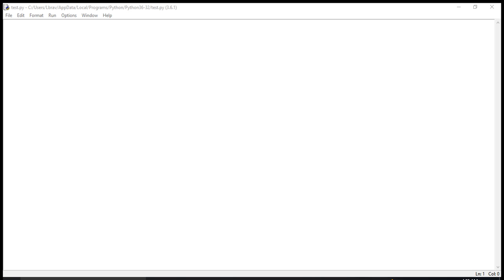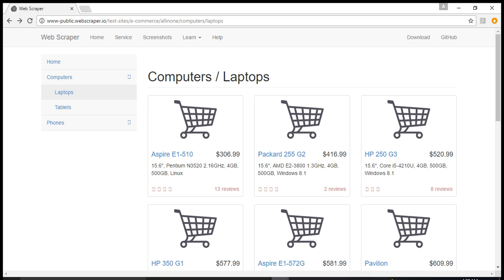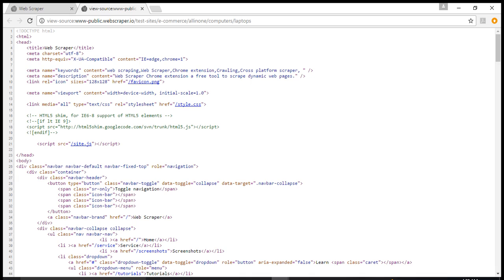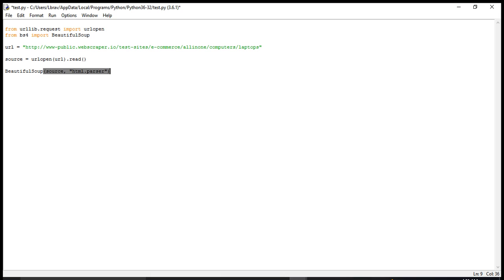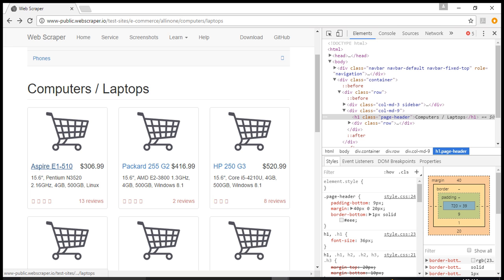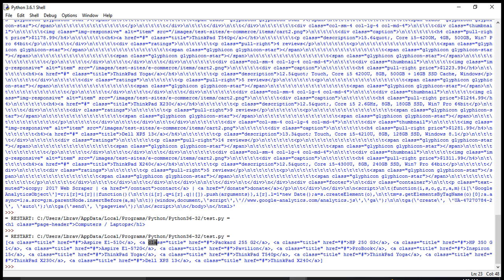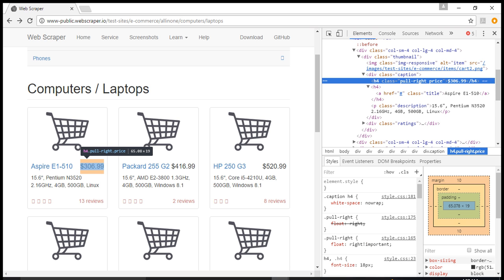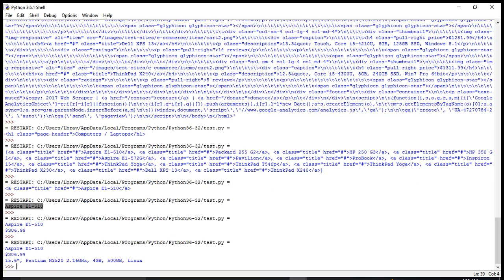Web Scraping with Python